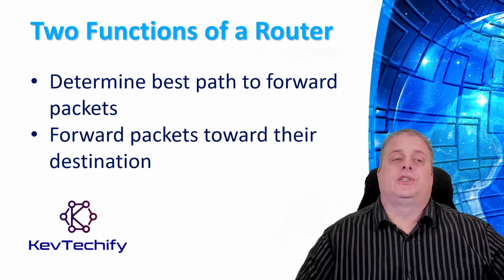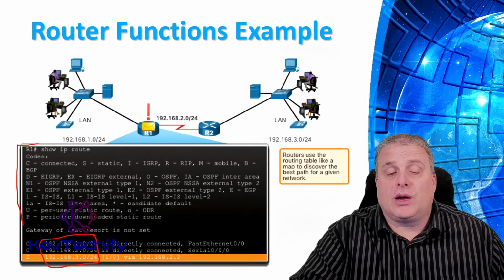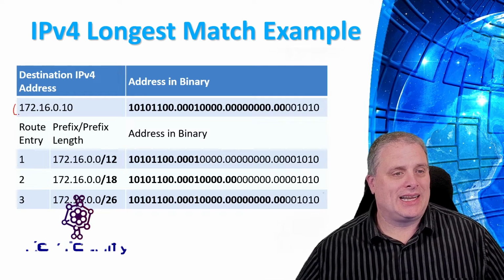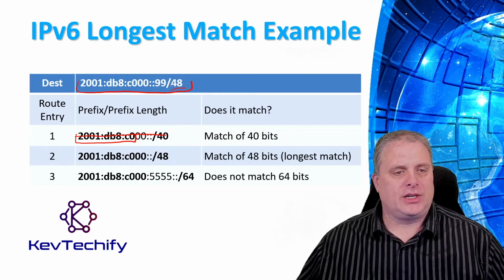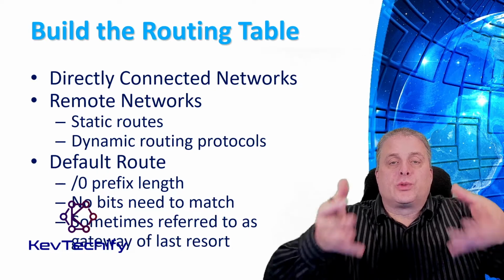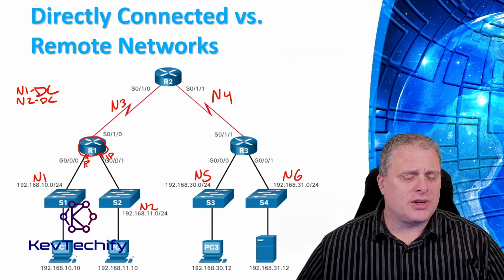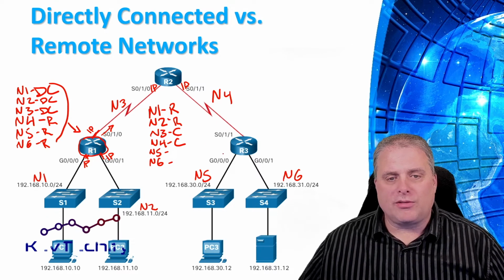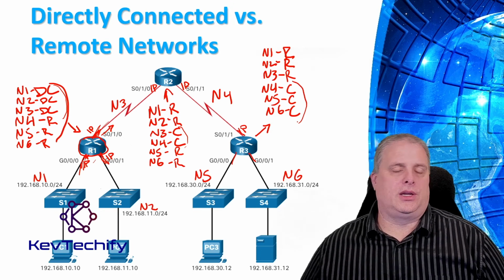Path Determination - Routing Concepts - Switch, Route, and Wireless Ess - CCNA - KevTechify | vid 53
In this episode we are going to look at Path Determination.

We will be discussing Two Functions of Router, Router Functions Example, Best Path Equals Longest Match, IPv4 Address Longest Match Example, IPv6 Address Longest Match Example, and Build the Routing Table.

Episode 14 - Routing Concepts
Part A - Path Determination
Video Number: 53